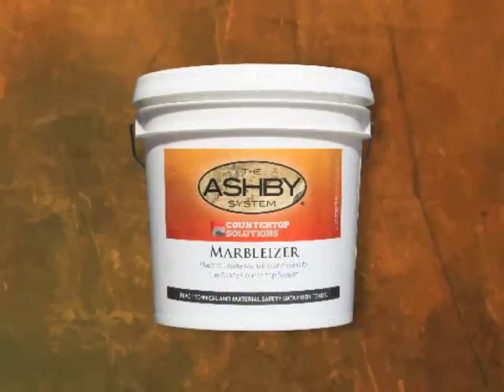The Ashby System -- Value